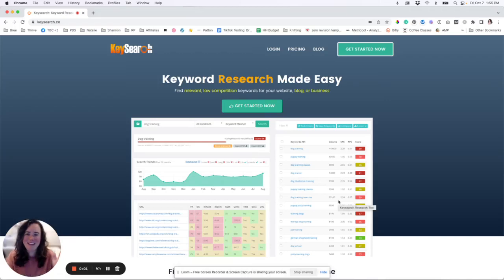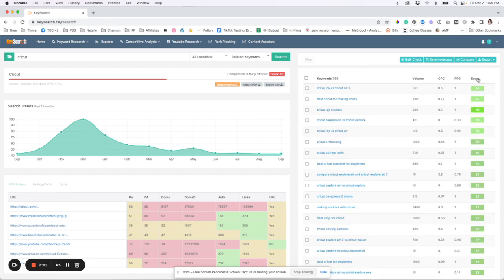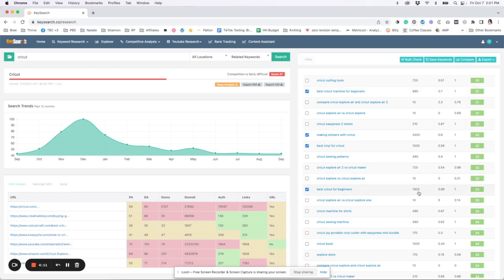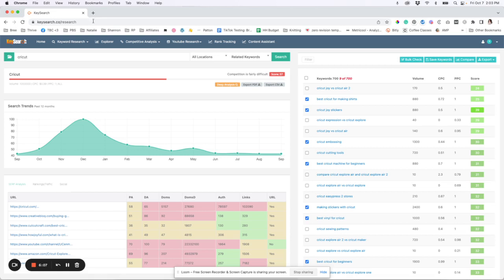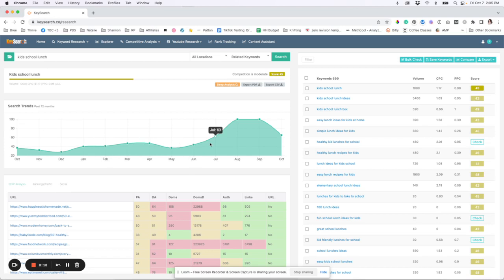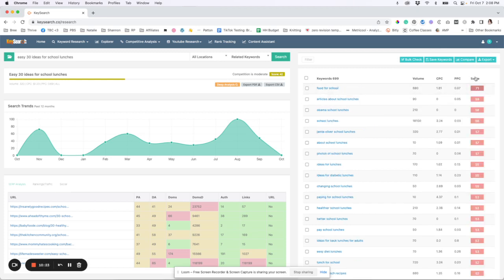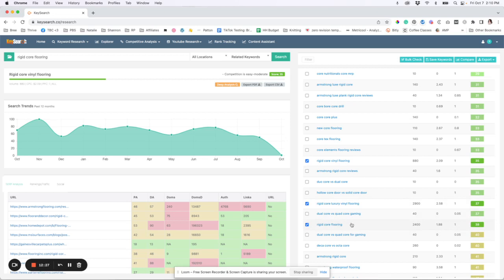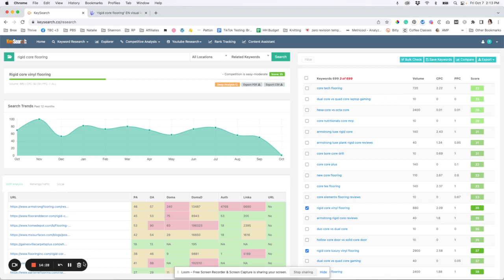KeySearch Tutorial for Bloggers! As SEO tool to help you rank on Google!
KeySearch is one of my favorite new tools for finding keywords you can rank for on Google! In this quick and easy tutorial, I show you how to get started with KeySearch so you can make sure you're using the right SEO keywords to rank on Google.